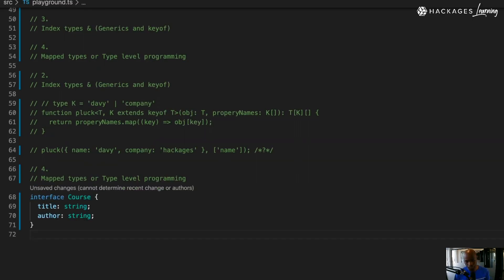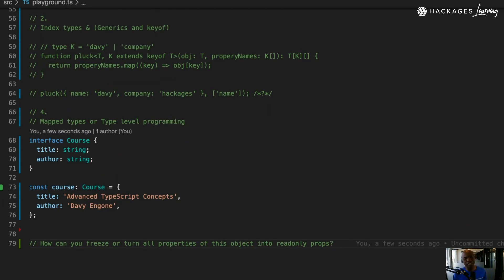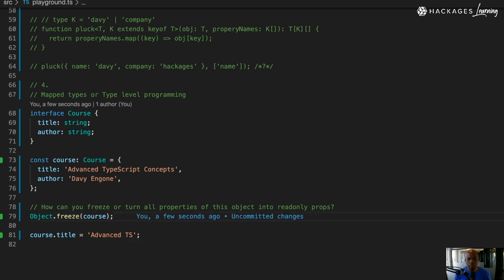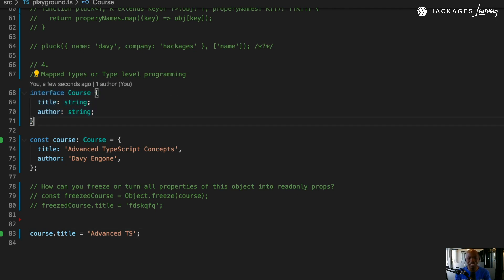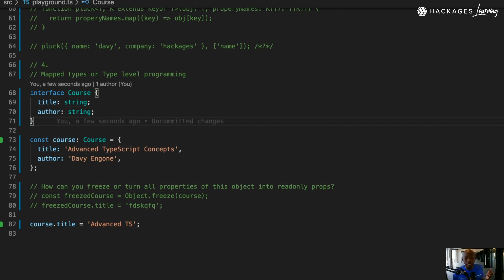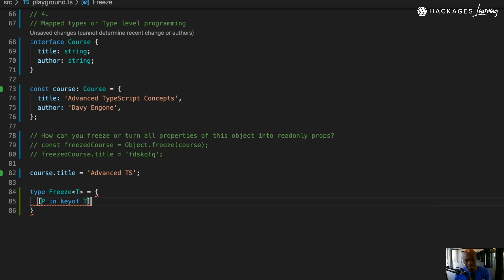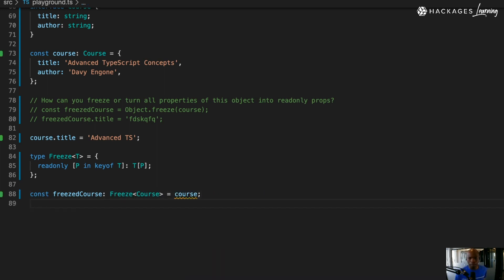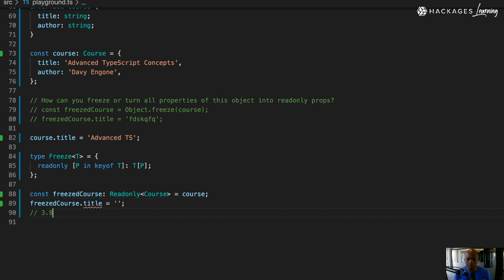3 ways to freeze an object in TypeScript | Hack With Us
Introducing our new series: Hack with us! This is where we provide you with snippets of the webinar you may have missed! Check out the full webinar below:

In this video, we’ll cover 3 ways to freeze an object in a TypeScript project. We’ll leverage a powerful feature called ‘Mapped types’. As we dive into this session, you’ll get introduced to Type Level Programming with TypeScript.

➡️At Hackages, our aim is to connect with our tech community and build educational training sessions to develop your skills as a software engineer.